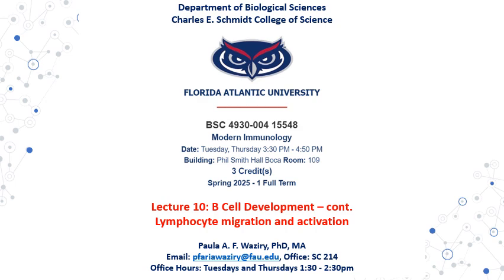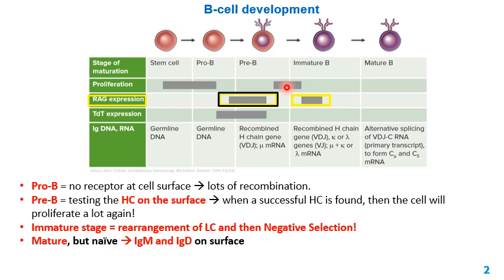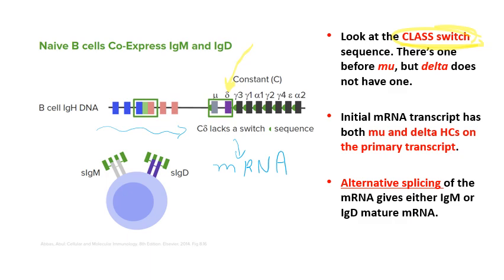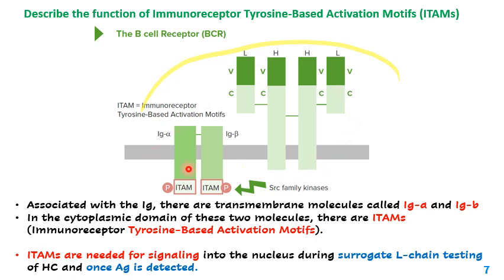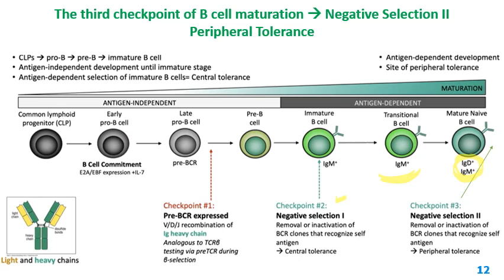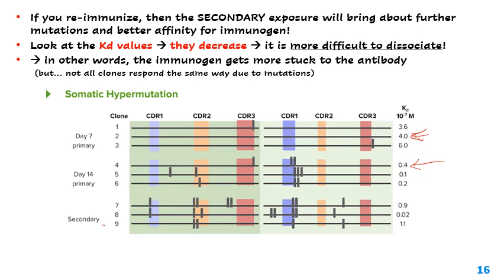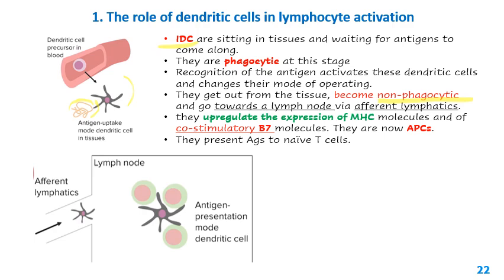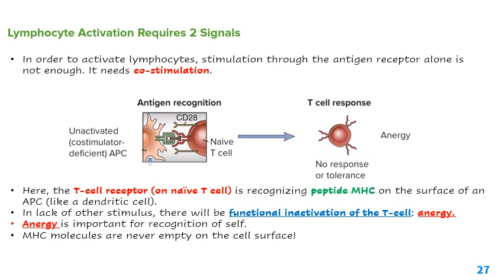Lec 10 Immuno B cells and Lymphocyte Migration Sp25 2 13 25